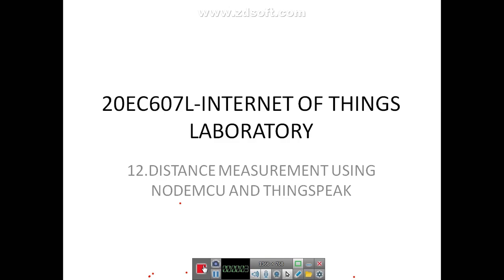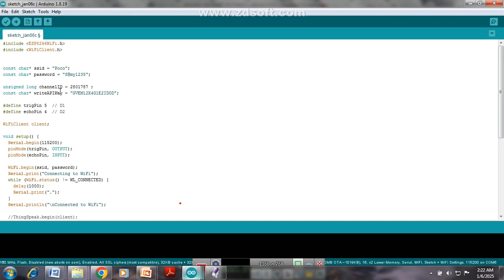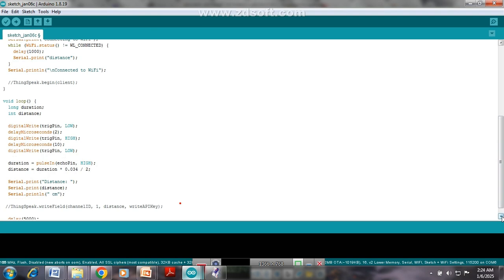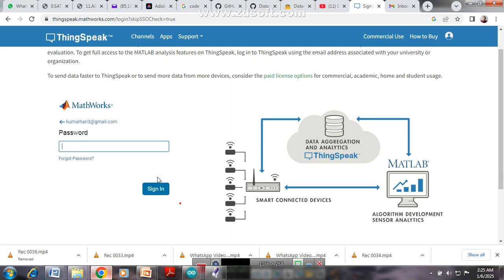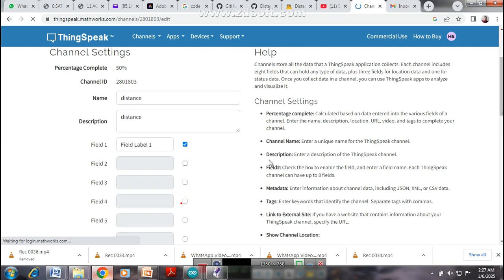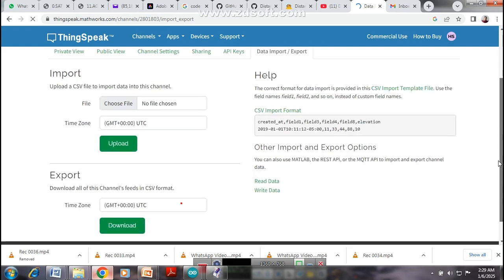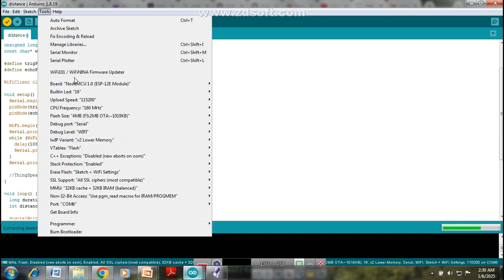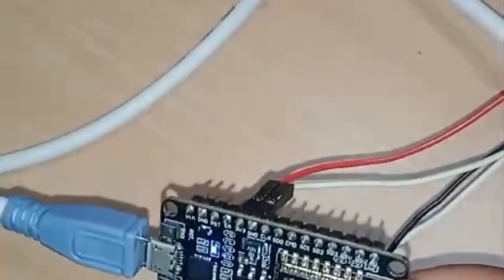12 Distance measurement using nodemcu and thing speak